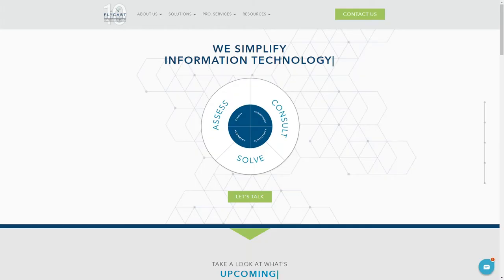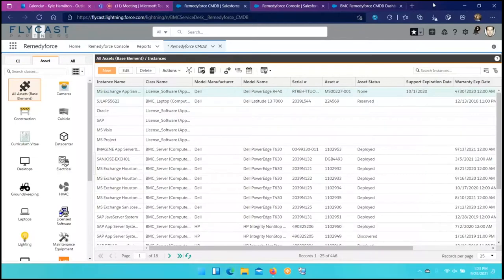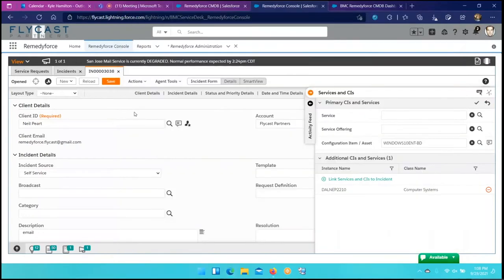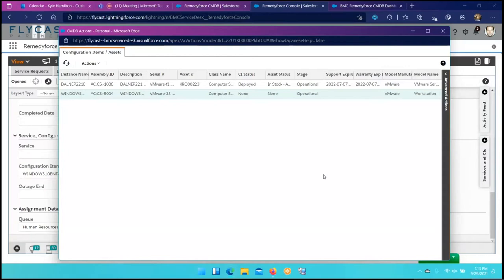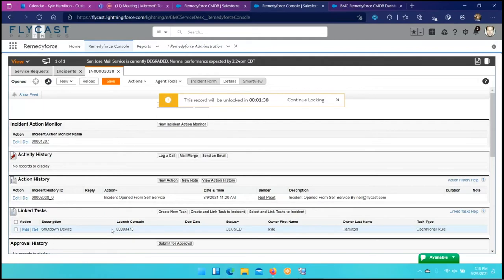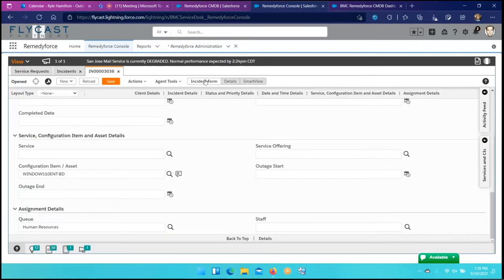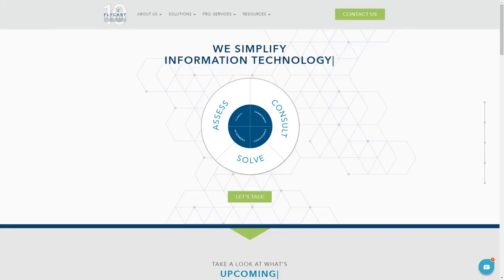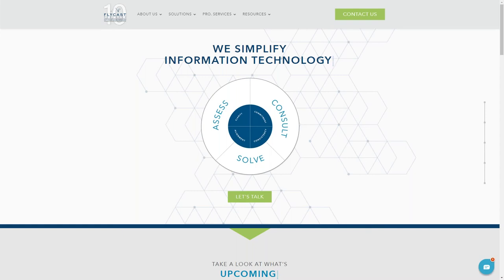BMC Software Client Management & RemedyForce Webinar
BMC Client Management is an advanced systems management software that provides a reliable way to monitor, manage, and troubleshoot all systems on a network. It isolates the exact point of failure when problems occur and makes it possible for network and system difficulties to be resolved quickly.

When BMC Remedyforce and BMC Client Management are integrated, users can link BMC Client Management devices to an incident or service request, view asset summary of the devices, perform actions and deploy operational rules on the devices, and start the BMC Client Management console from BMC Remedyforce.
Let's talk! We'd love to help you every step of the way to find the right solution for you and your organization.